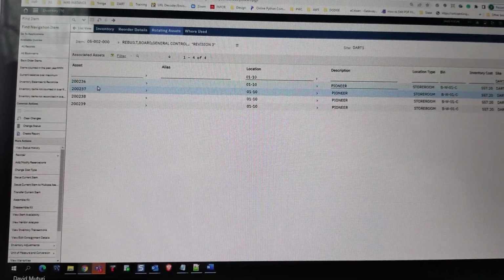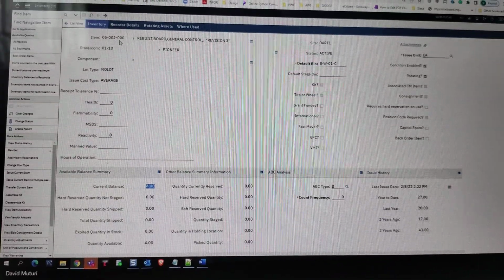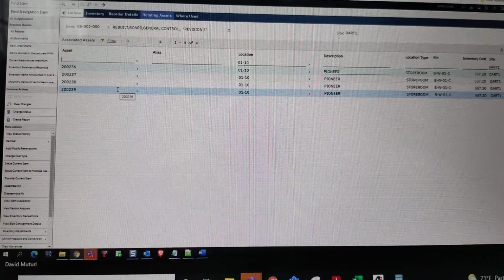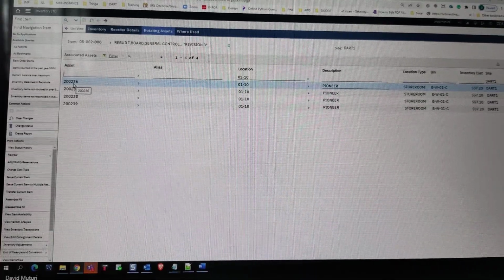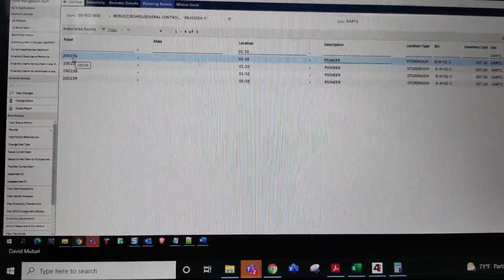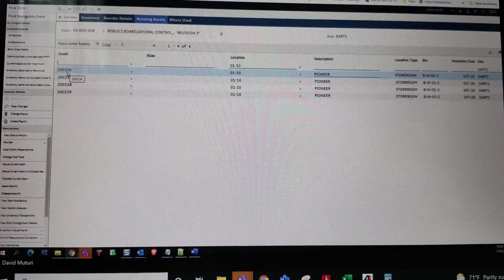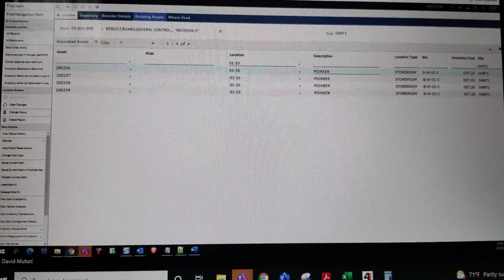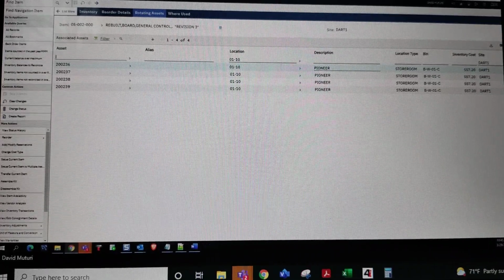March 29, 2022